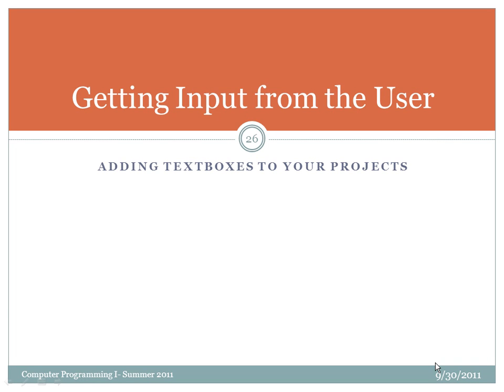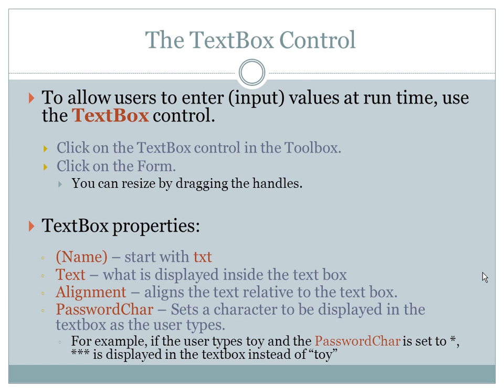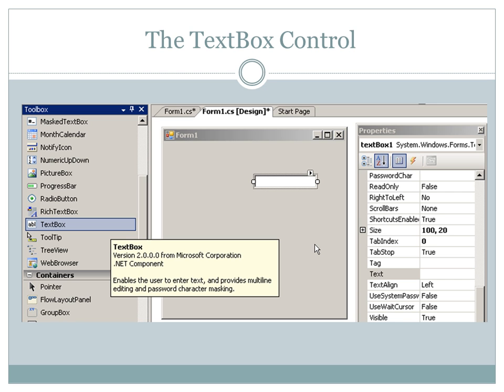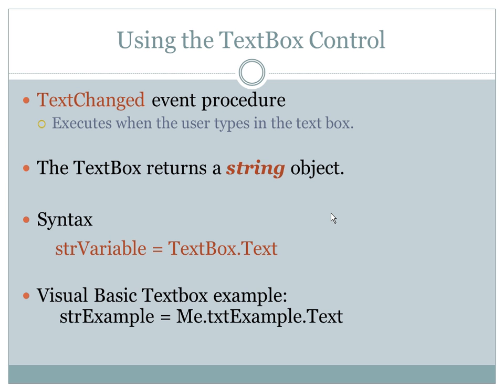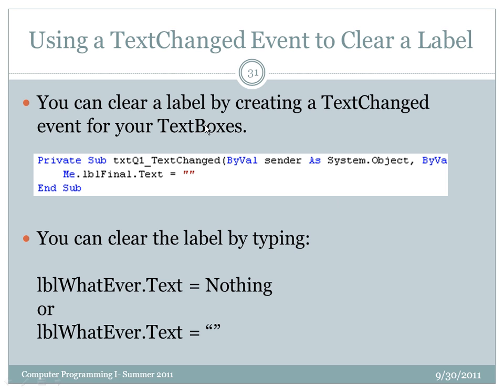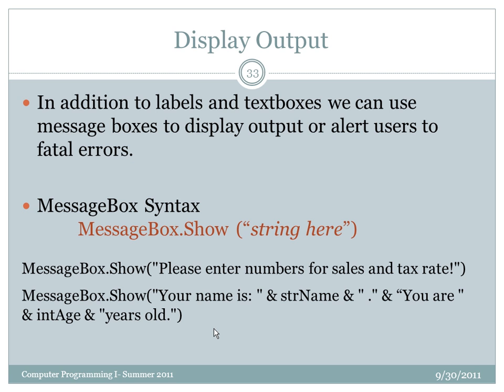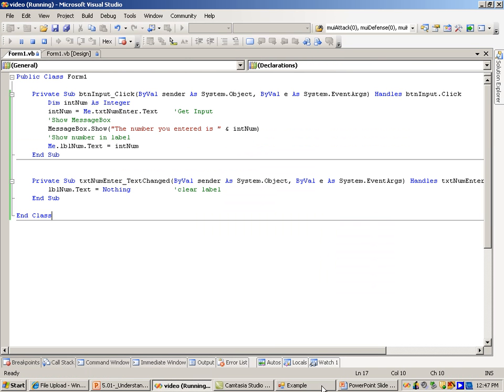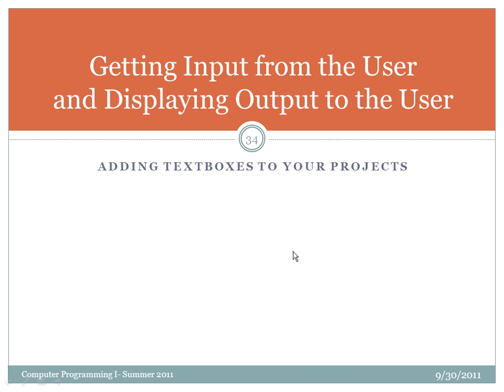4.0 TextBox and Message Box